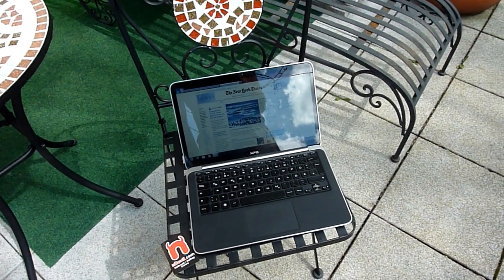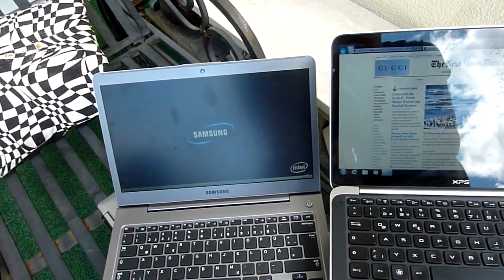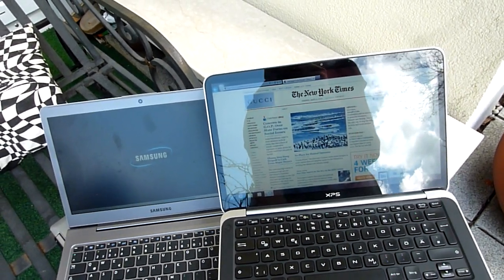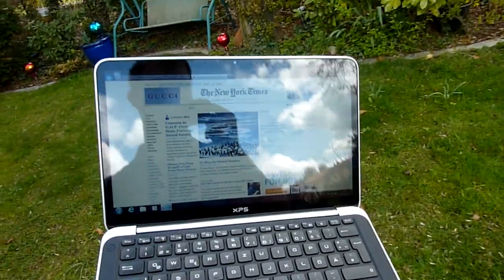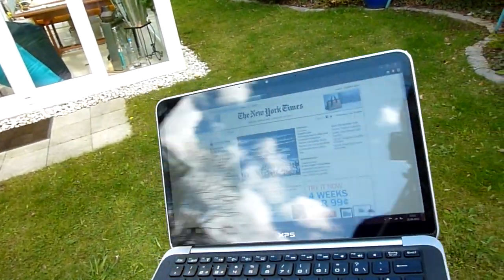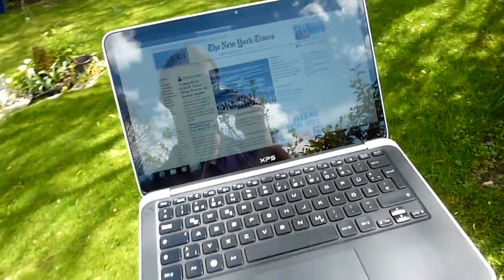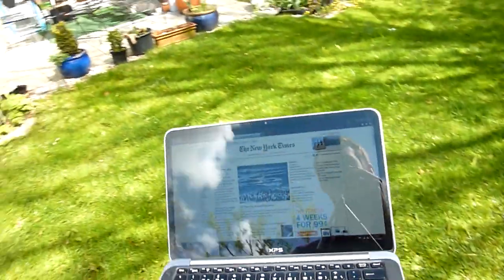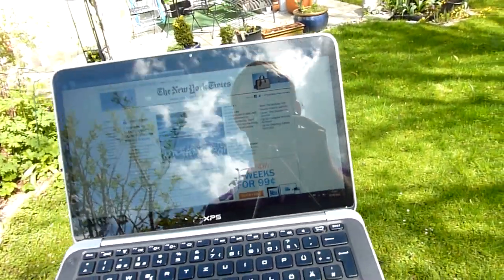Dell XPS 13 Outdoor Display Test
- Dell XPS 13 Ultrabook Display Tested Outdoors.